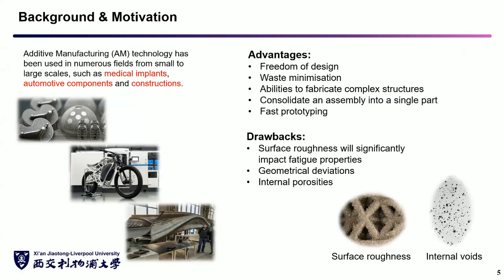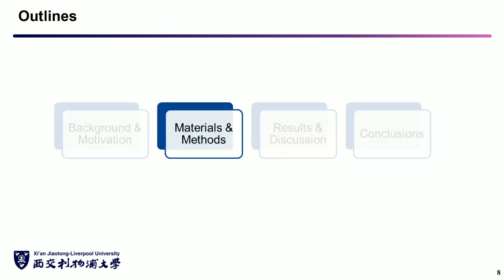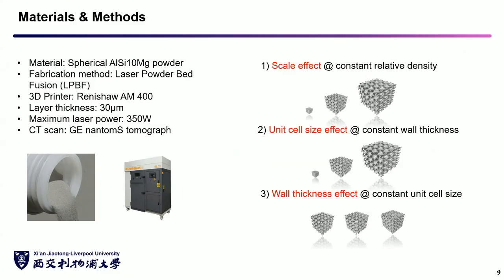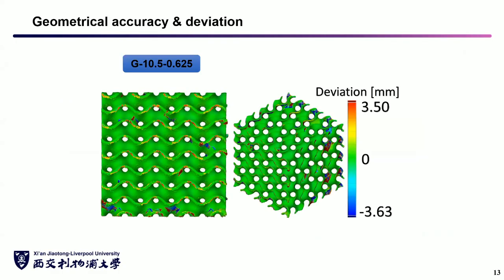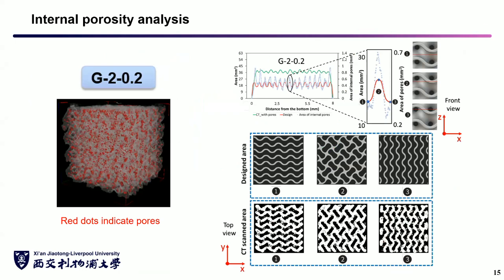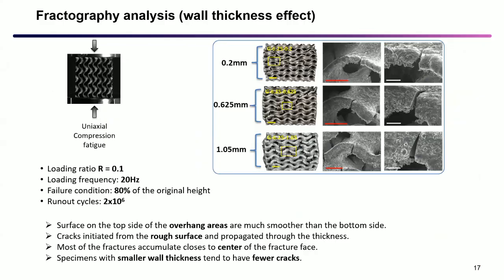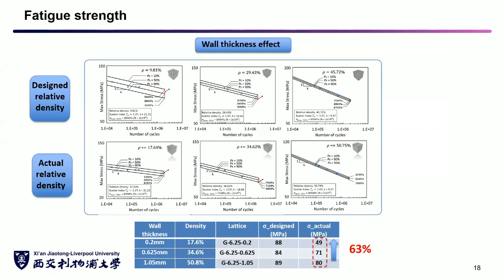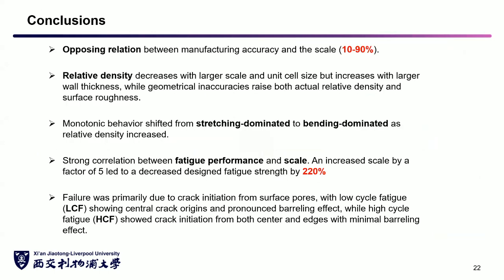Influence of Geometric Factors and Process Induced Attributes on the Monotonic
Zhuo Xu, Aritra Sarkar, Ricardo Branco, Sebastian Wronski, Jacek Tarasiuk, Luis Borrego, Nima Razavi